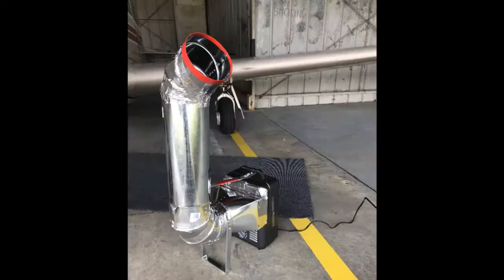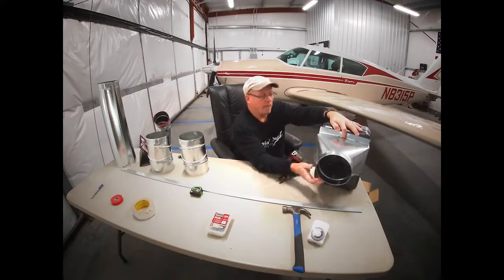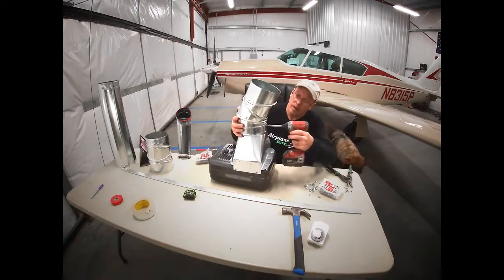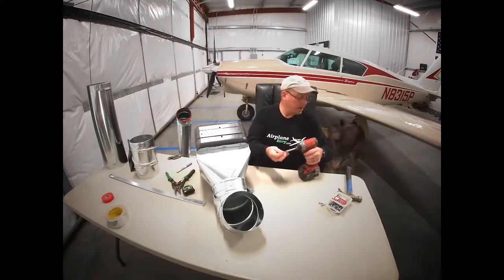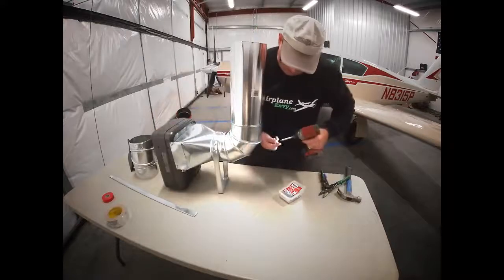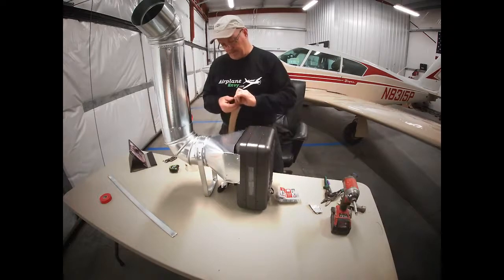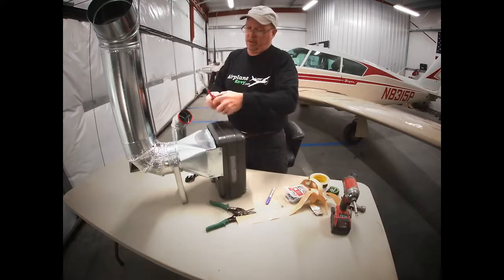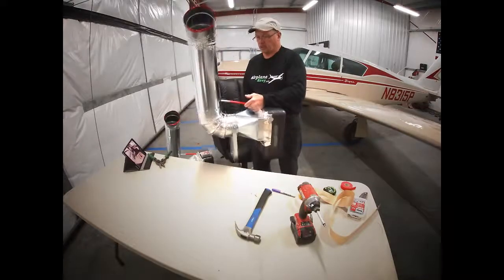Airplane Pre Heater for under $100.00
How to build an engine pre heater for your general aviation airplane for less than $100.00!
This heater fits a Piper Comanche single, but can be custom built to fit any plane!
Follow Airplane Envy.com for more DIY projects that you as the owner can do to your plane!